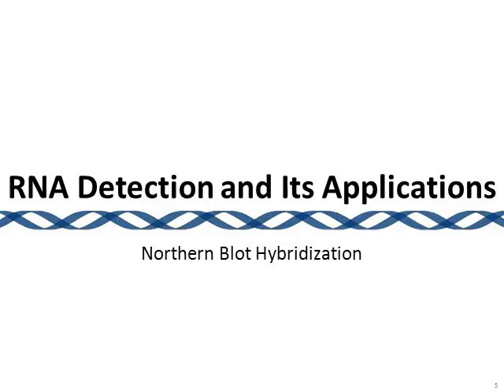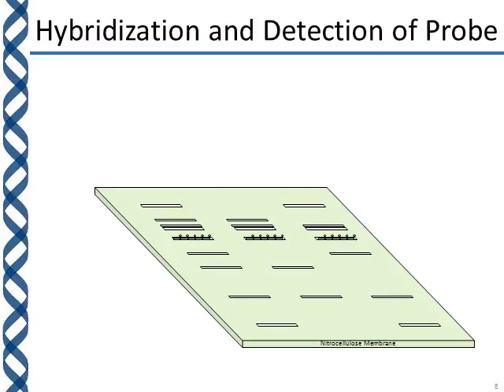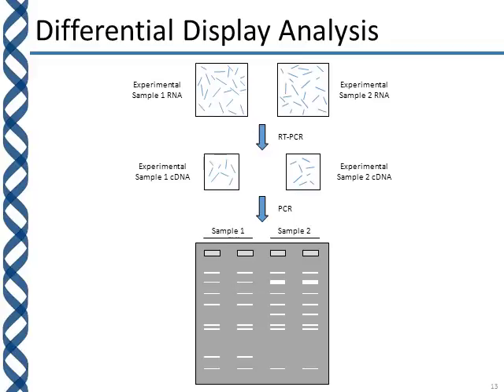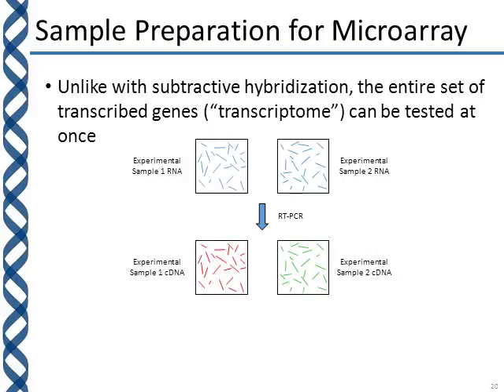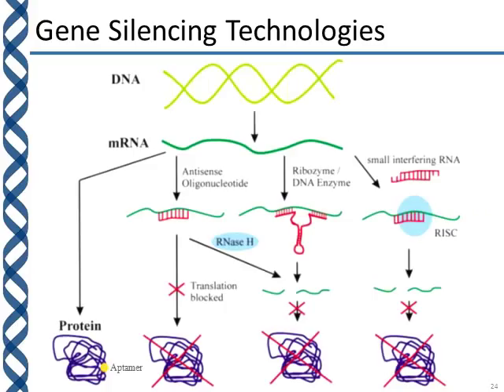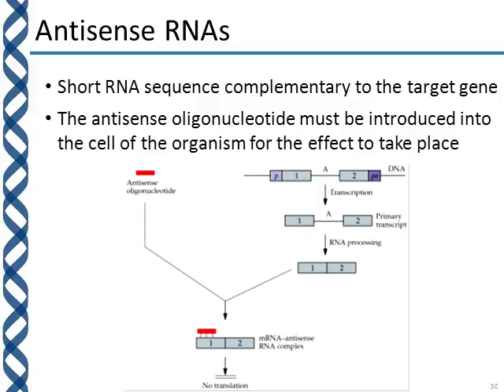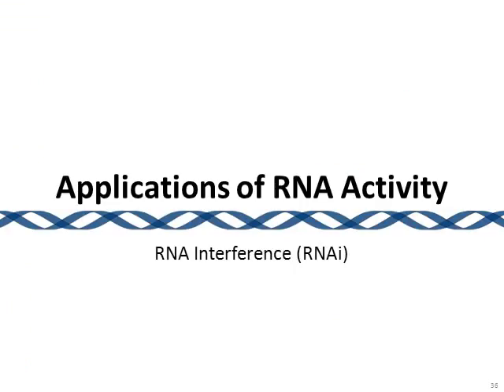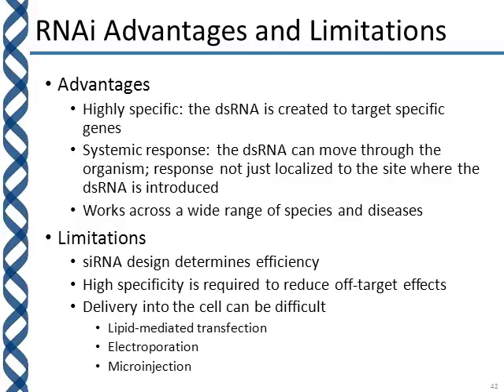BIOT 643 Lecture 5 Narrated